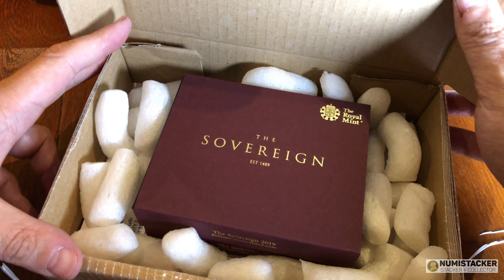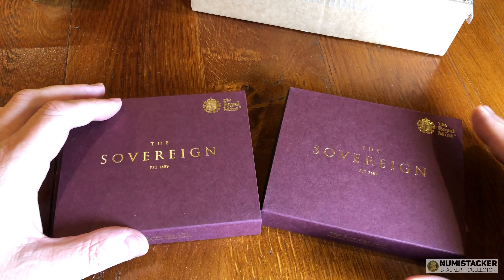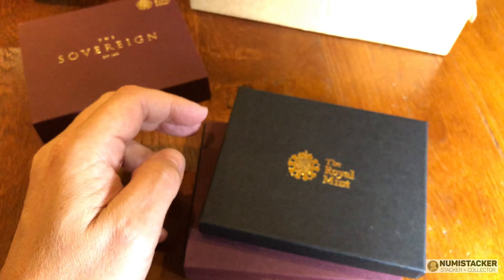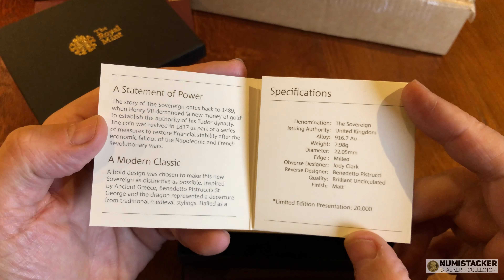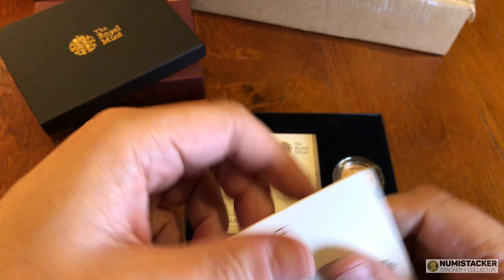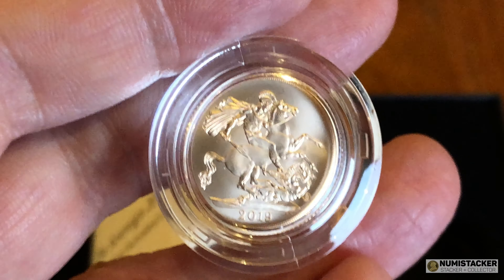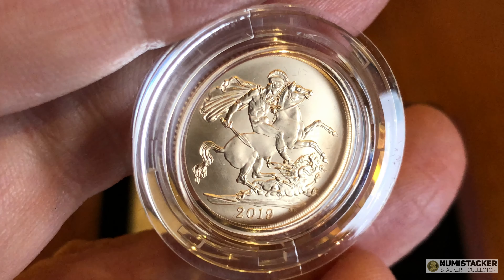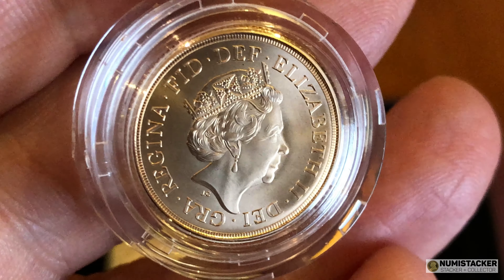The 2019 Matte BU Gold Sovereign from the Royal Mint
I'm Matt and I'm Shiny and this is the Numi Sovereign Show - lets look at the new Royal Mint 2019 BU Matte Sovereign

LZQWuyr3e1ktUJbNKDMeRUCKLdTrJ1sWtq

724 Please support and visit channel sponsor The Silver Forum for the best chatter and information on coins, silver, gold and much more.